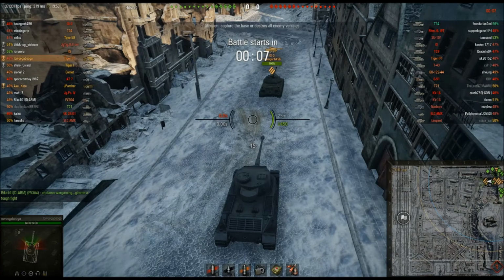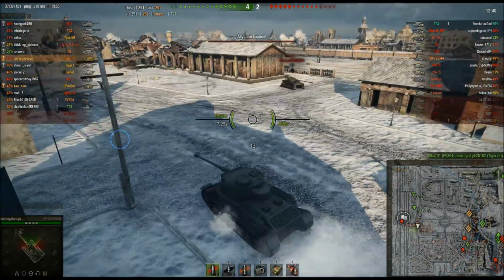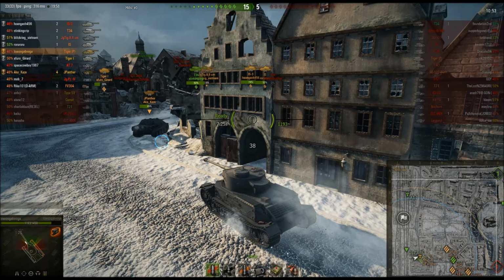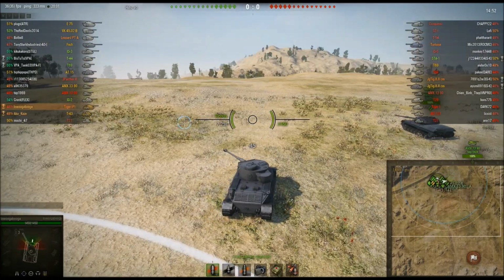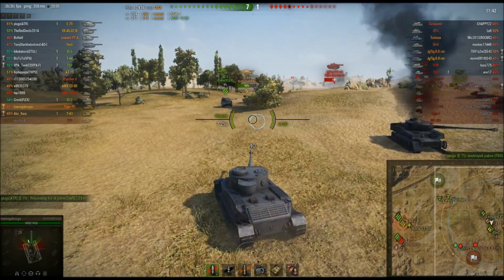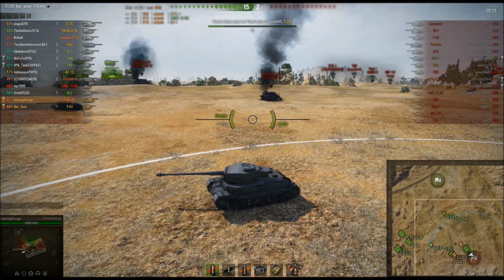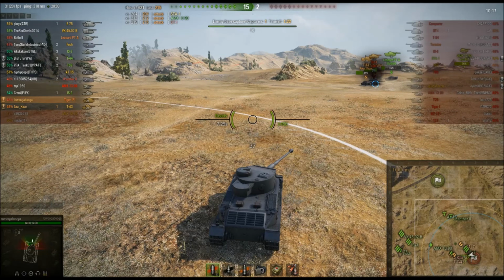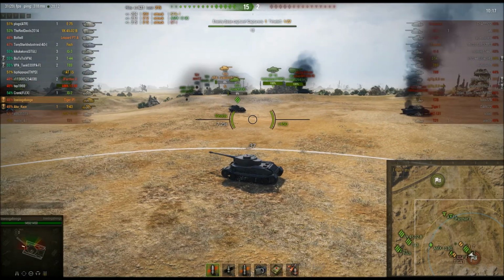World of Tanks with the Magnificent Margon Tiger P my lates tank for WoT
G'day Guys.

The Tiger P German Heavy tank.
A tank that I will be able to get firing with a little more playing time on it.

I also mention about the upcoming historical battles starting up on the WoT Asia server.
Here is the link for all the infor.

 If you like it like the like button if you don't well hit the other one.
Let me know what you think down under comments on this page and how you think I could become a better Tanker.

So if you would like WoT replays here is where to go.

This is also my FB page if you wish to join me over there too

Been so much fun making these videos for you all.

Margon.